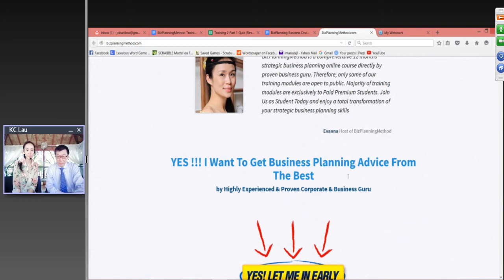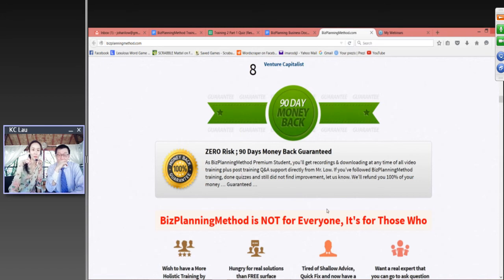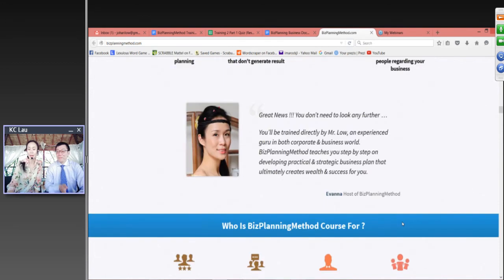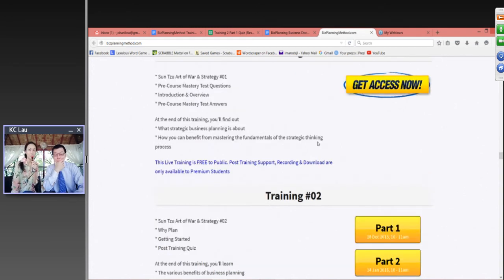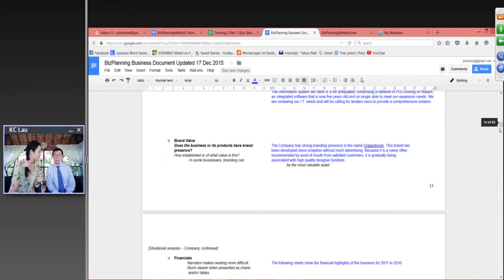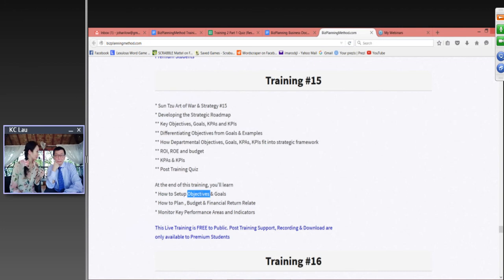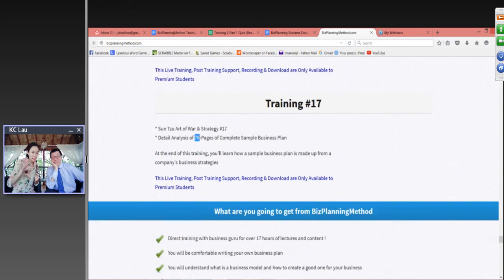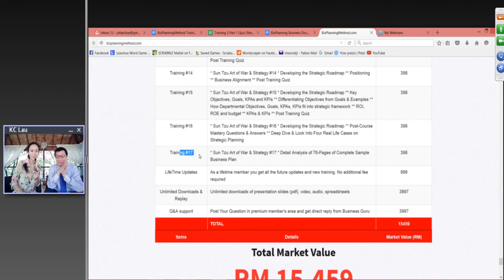BizPlanningMethod Sales Video